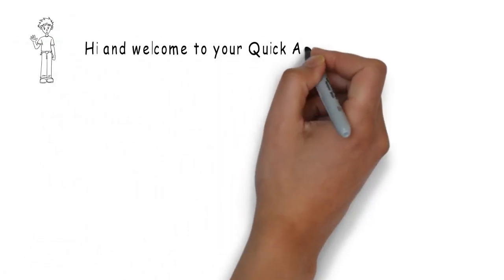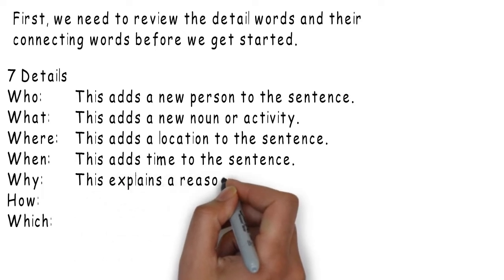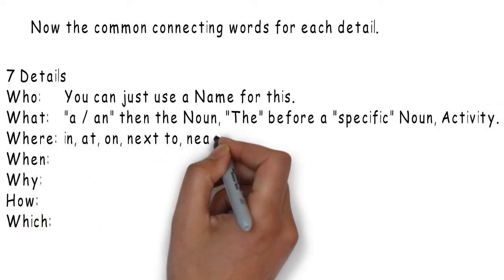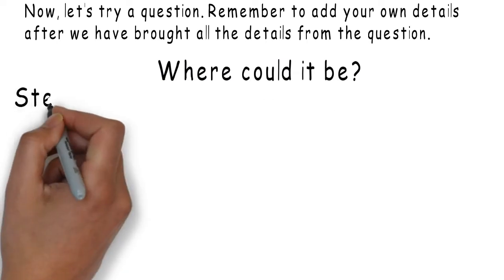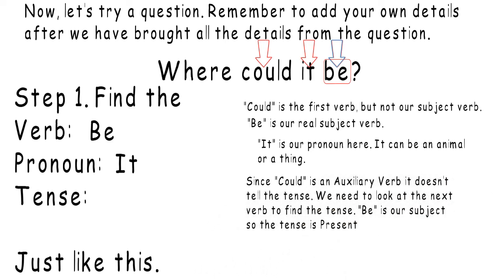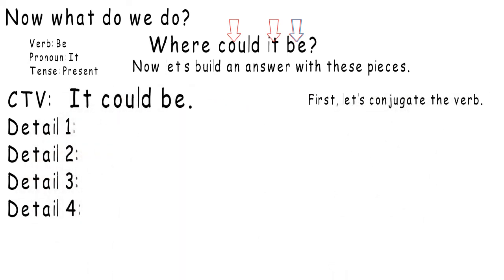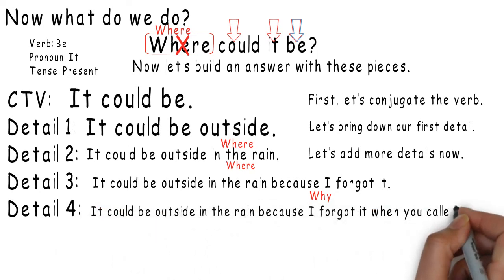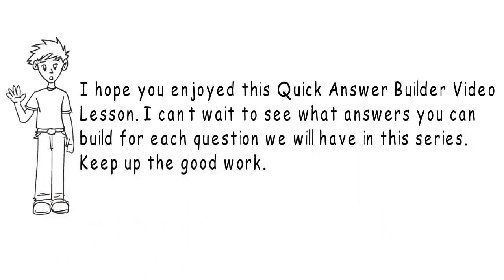Quick Answer Builder Video Lesson 19 Where could it be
Today we will answer the question: Where could it be? I will show you the easy way to answer any question. Auxiliary verbs are easy!
Hello everyone.
Buy my study workbook "Let's Build a Sentence: The Easy way"
Welcome to the Quick Answer Builder Video Lesson. Here I will teach you how to answer a question the easy way. We will use the same patterns we learned from the Quick Sentence Builder Video Lessons. I will teach you the easiest way to answer any question and always stay on topic. You can do it easily and with my help, you will be a master at answering questions. The more you practice, the easier and faster this will become.

We will start with a simple sentence and then quickly turn it into a long sentence full of detail.
Following my patterns for building English sentences will set you up for more creative sentence writing. You will become a master of sentences. You will never fear making a well thought out sentence again.
Learn how to write your first English Sentences with my new Udemy course. Money back Guarantee!

All purchases will help me buy a new computer.

Did you join the Facebook group?

Bitcoin: 1LpDZU2ReD9f76j4ekLWzjzwpPr8rBF99p
Litecoin: LR8T9tSjKs2RGyfFG8o7StxKgoiJWCN1YF
Bitcoin cash: qzfqps5zc03jgxdhrxfyxzfjh8z56egpmyak0uh5m6
Ethereum: 0x2401311a5020403ab9250D6C6a2AA765C6C6E242